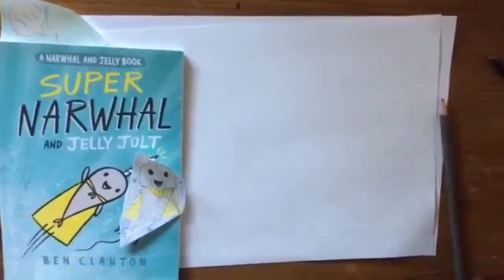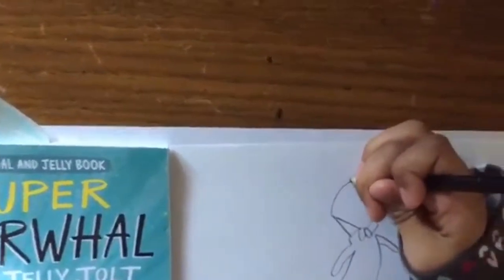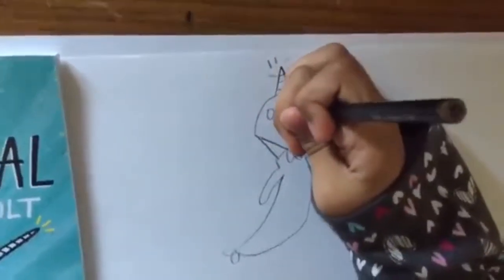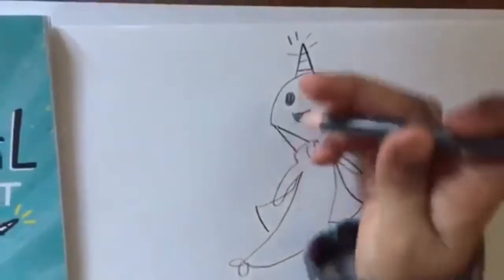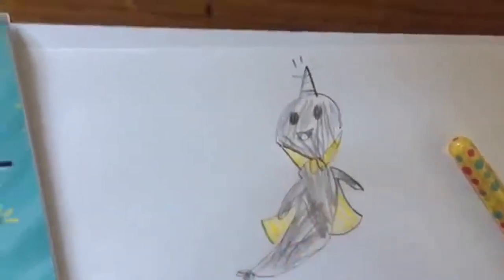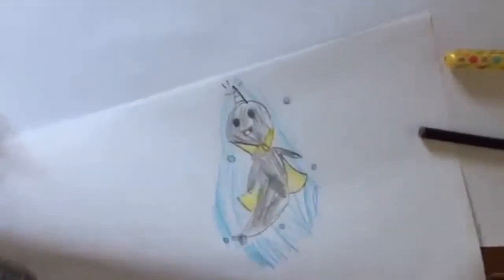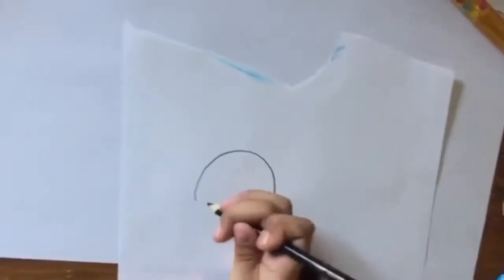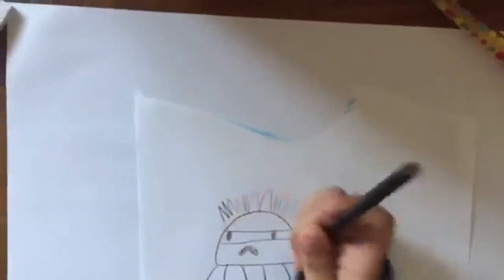Daniela Draws: A Narwhal! (Super Narwhal and Jelly Jolt)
In this video, Daniela draws two of the cutest underwater superheroes: Super Narwhal and Jelly Jolt! She will teach you how to draw them as best as a 7-year-old can! Thank you, Ben Clanton, for writing and drawing such an amazing book!

Music in Video:
Swing Theory
Fur Elise
Blue Danube